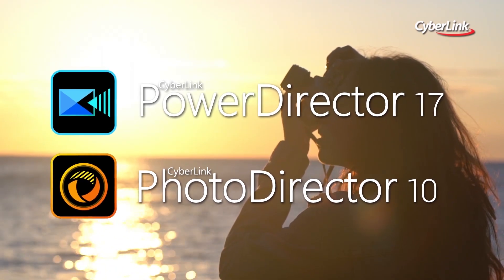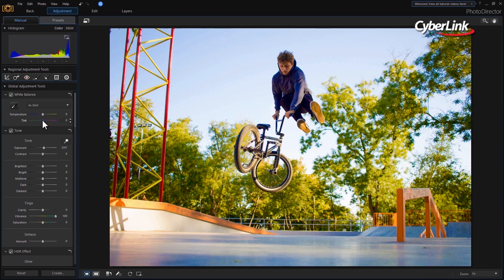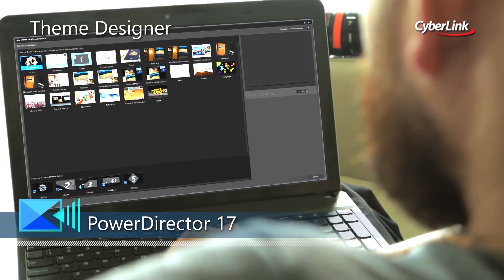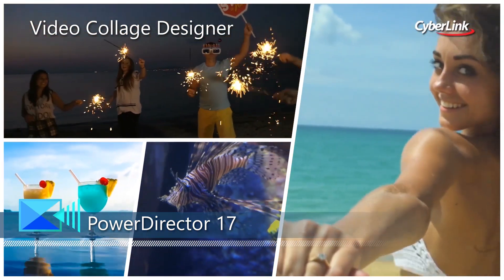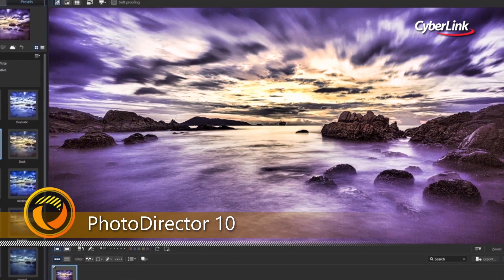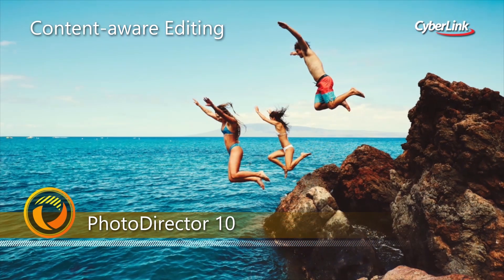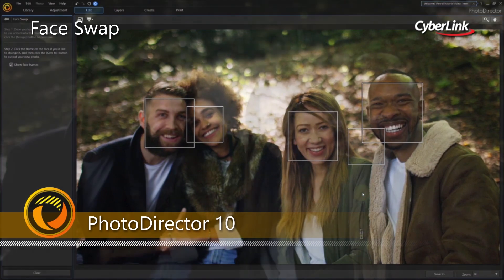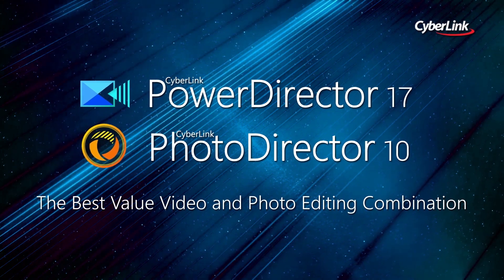雙極致組合 | 威力導演 17 & 相片大師 10 – 訊連科技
嚴選兩大旗艦產品「威力導演」和「相片大師」的極致組合，搭載簡易的介面相乘強大的功能，可處理你所有影像和照片的編輯需求，且創作工作環境可無縫相串聯，流暢處理一次到位。